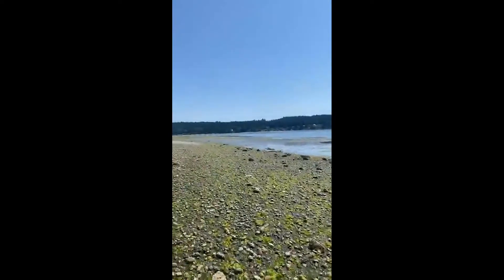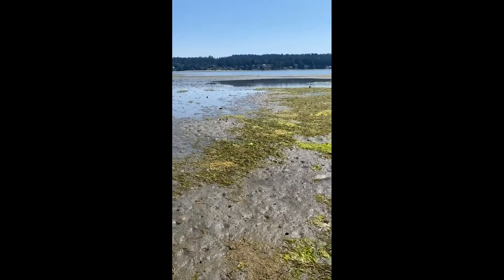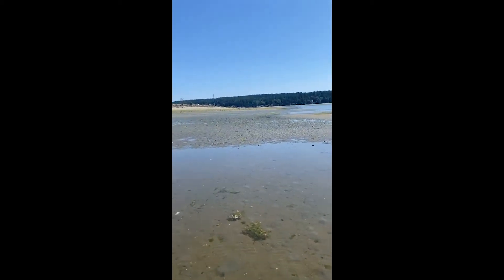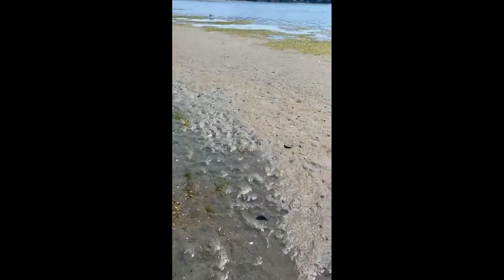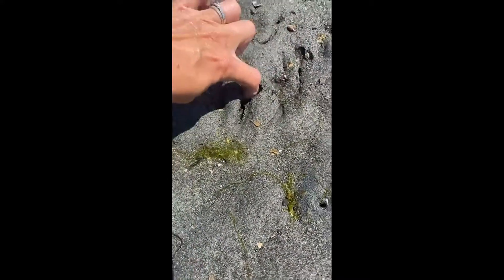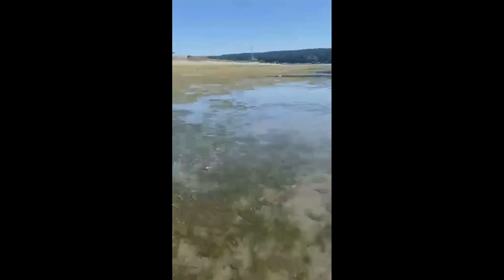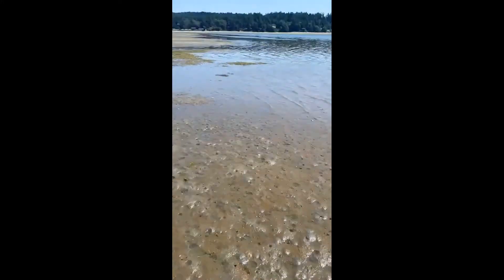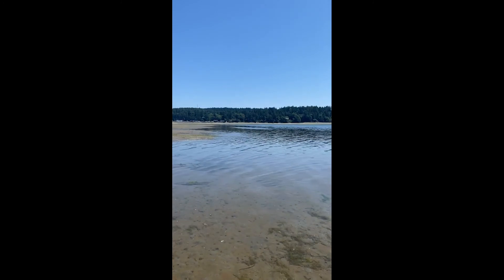Purdy Sand Spit Low Tide Beach Walk, July 10, 2021